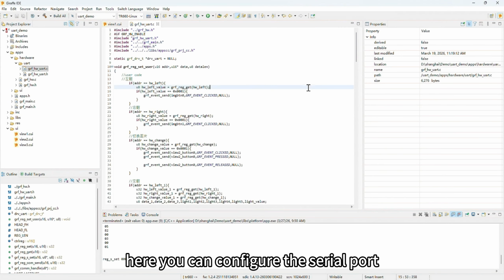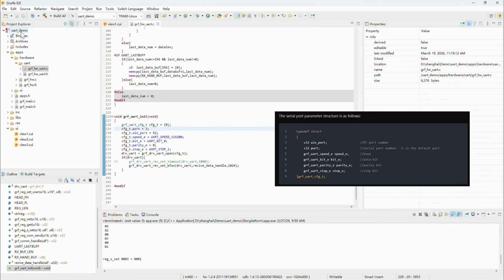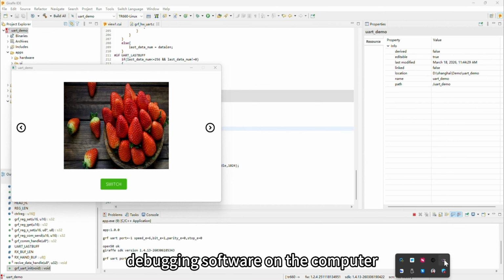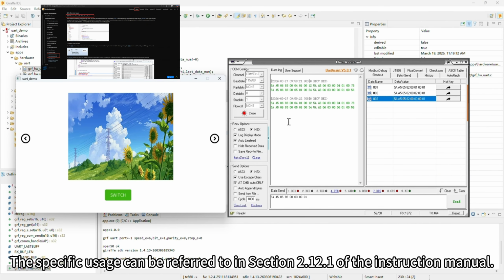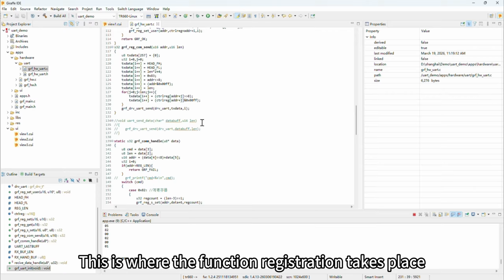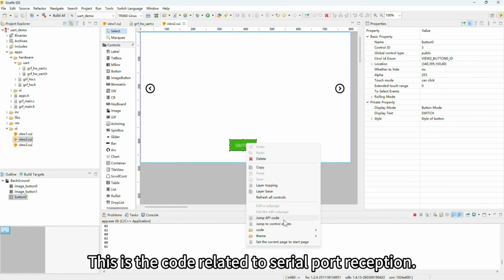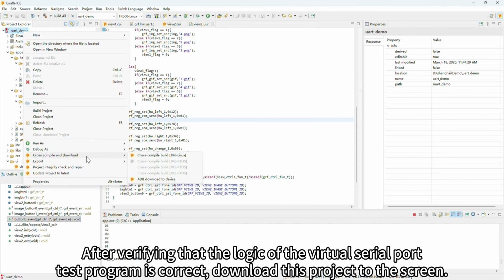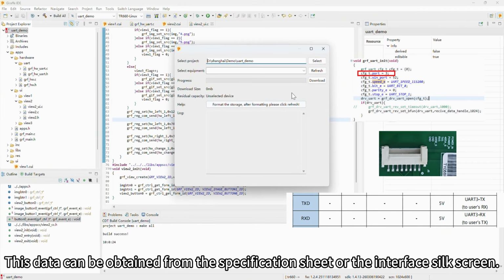Smart Display Operational Tutorial | How to Debug Uart Communication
Whether you’re a developer or a hardware engineer, "no response" from a screen is common issue. 😓

Here’s a simple 3-step workflow to master UART communication using our Giraffe IDE.